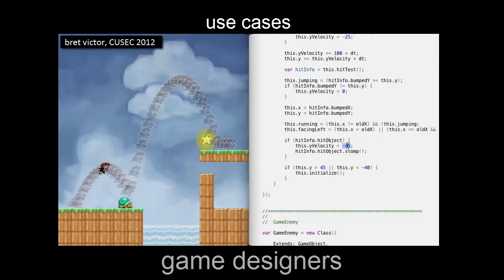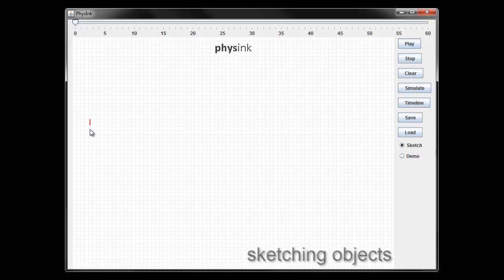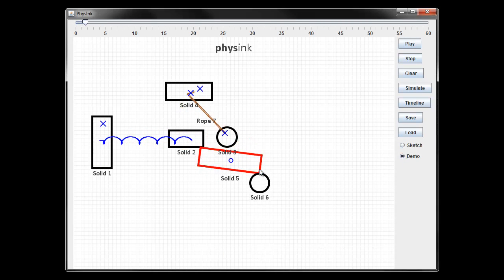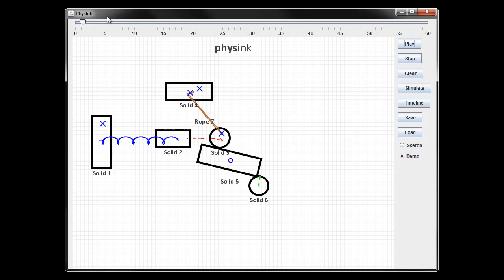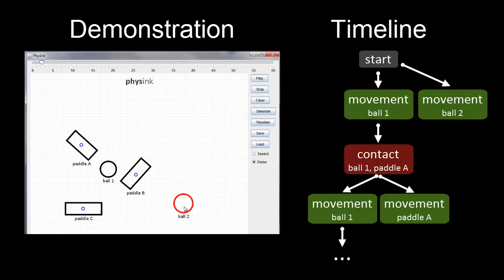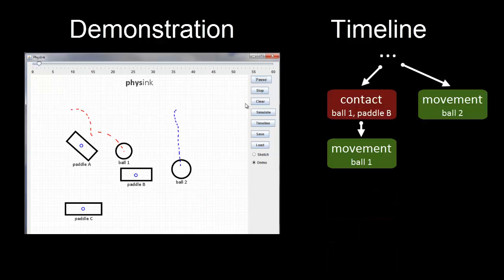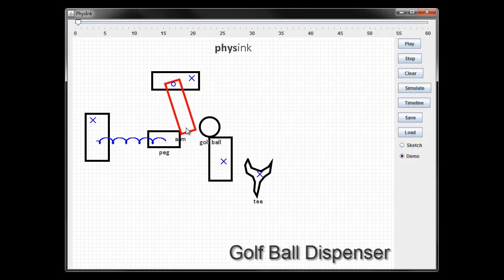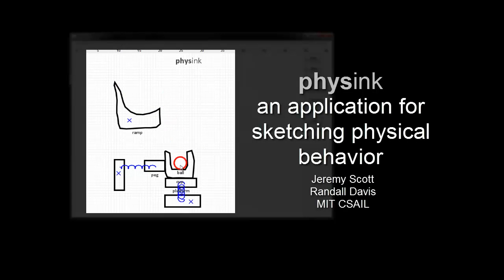PhysInk: Describing Physical Behavior by Direct Manipulation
Describing device behavior is a common task that is currently not well supported by general animation or CAD software. PhysInk is a system that enables users to demonstrate 2D behavior by sketching and directly manipulating objects on a physics-enabled stage. Unlike previous tools that simply capture the user's animation, PhysInk captures an understanding of the behavior in a timeline. This enables useful capabilities such as causality-aware editing and finding physically-correct equivalent behavior. We envision PhysInk being used as a physics teacher's sketchpad or a WYSIWYG tool for game designers.

Immediate feedback user interface for game design from Bret Victor's incredible talk, "Inventing on Principle"